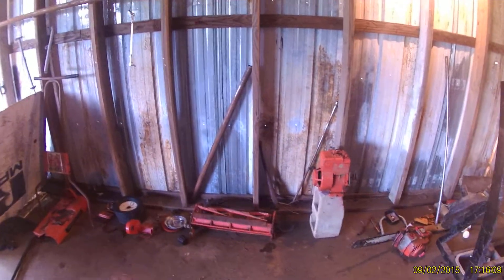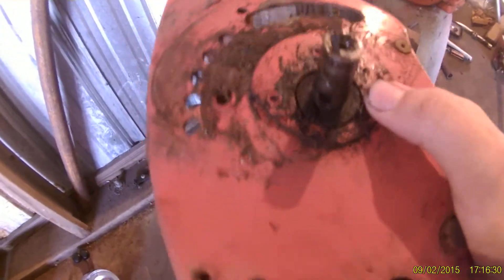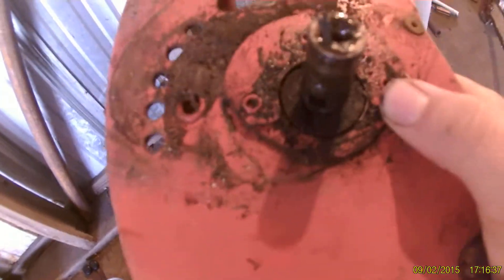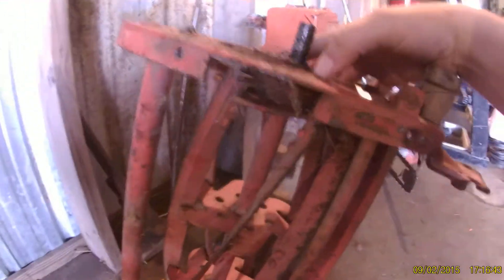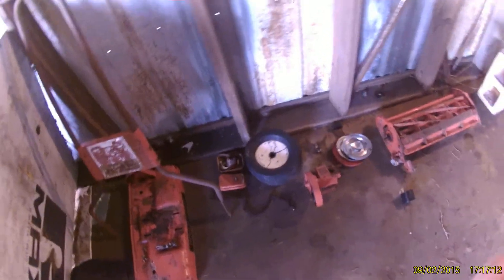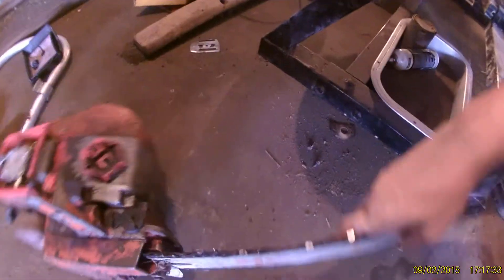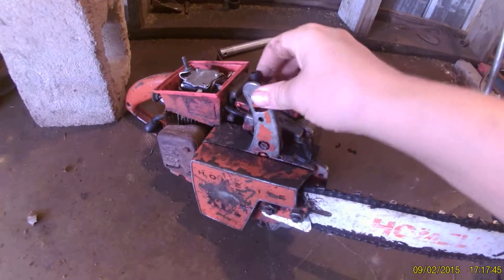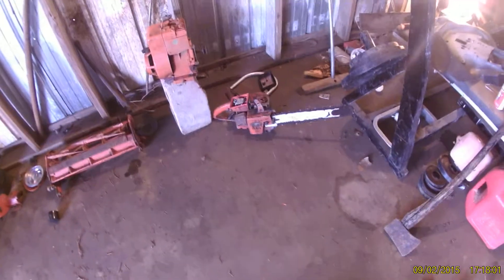Update on Tru test reel mower